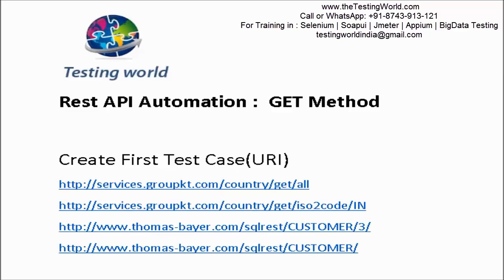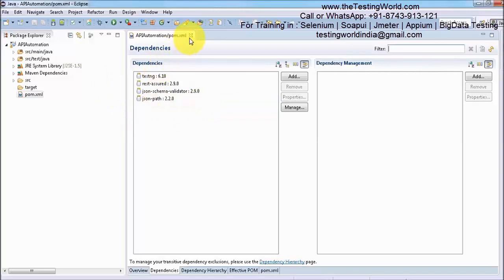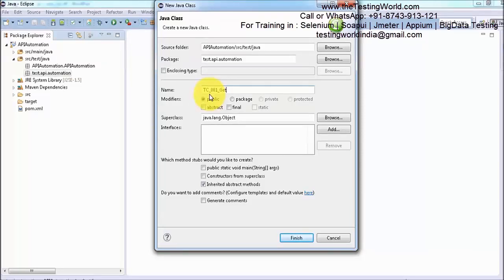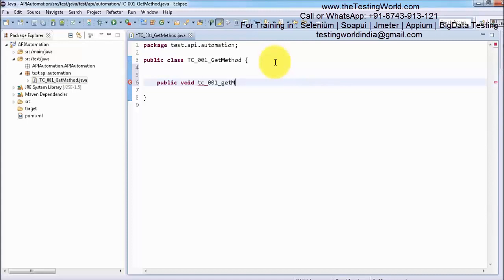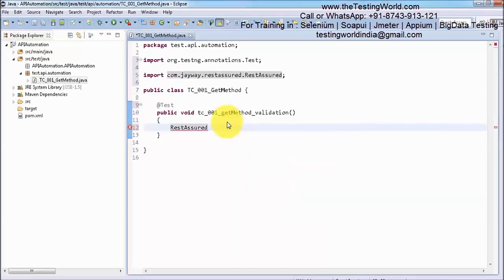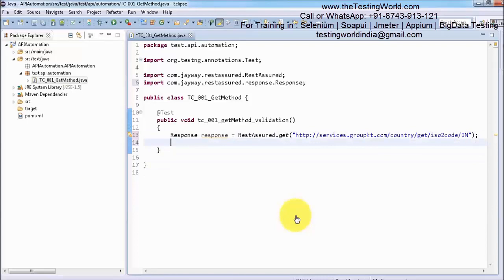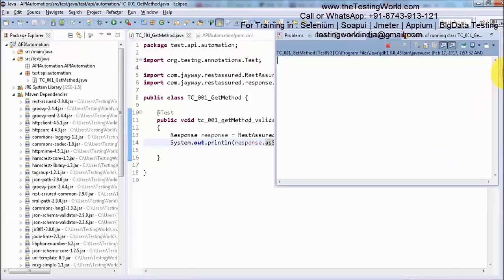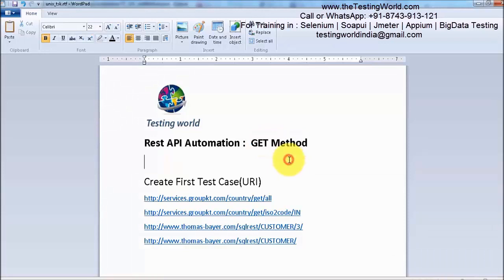Api Testing using Rest Assured : Create First Test Case : Get Request